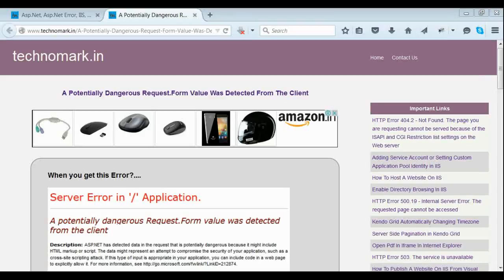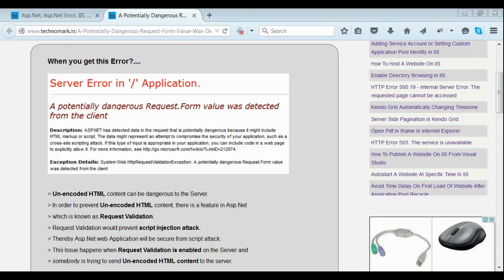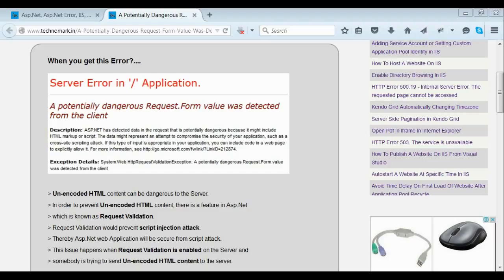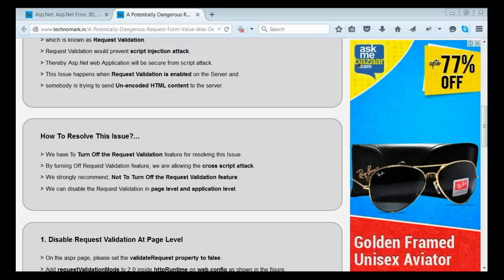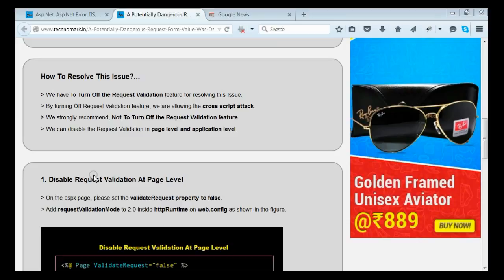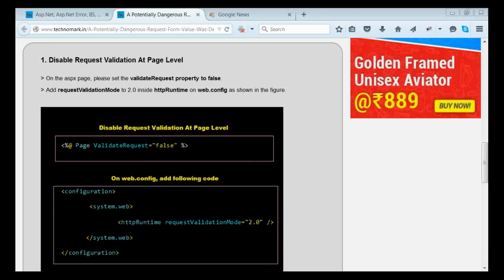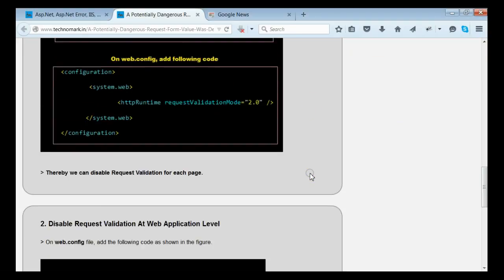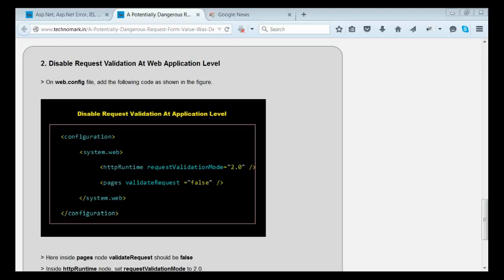A Potentially Dangerous Request Form Value Was Detected From The Client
for more information.

Complete steps is described in this video regarding How To Solve A Potentially Dangerous Request Form Value Was Detected From The Client